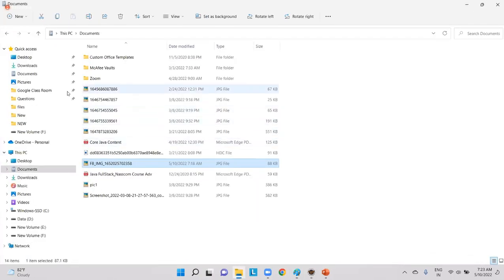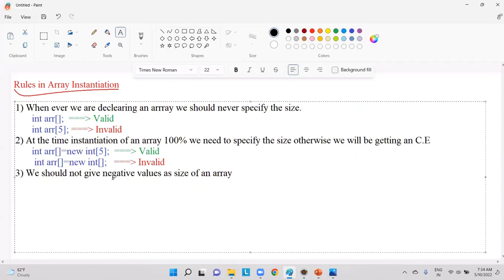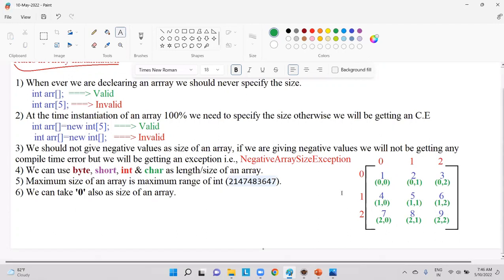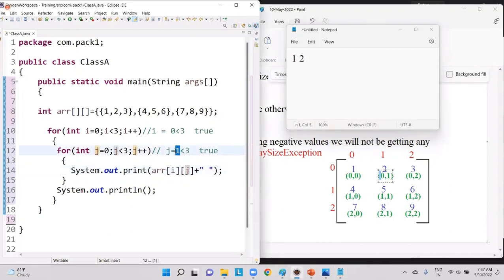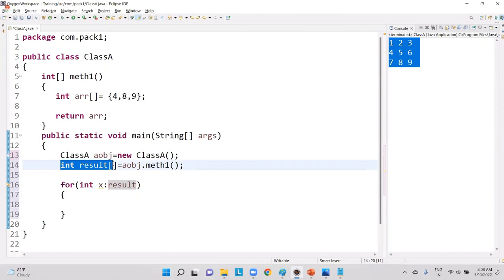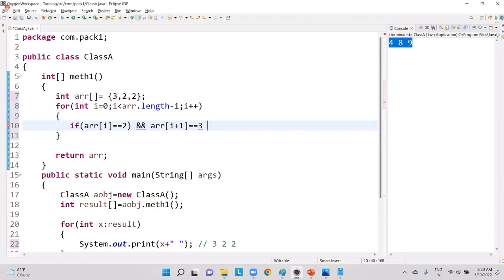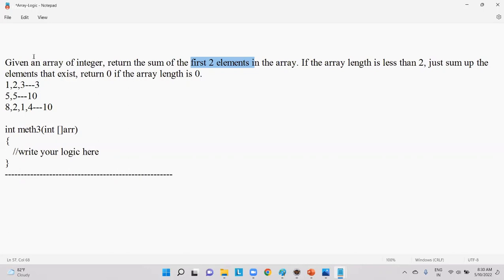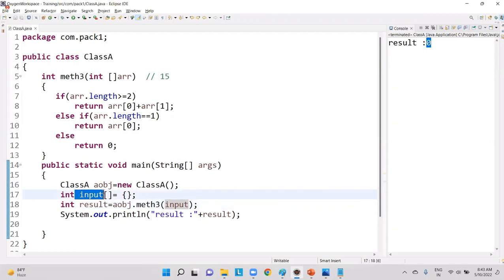Lect. No:- 57 ||RULES IN ARRAY INITIATION